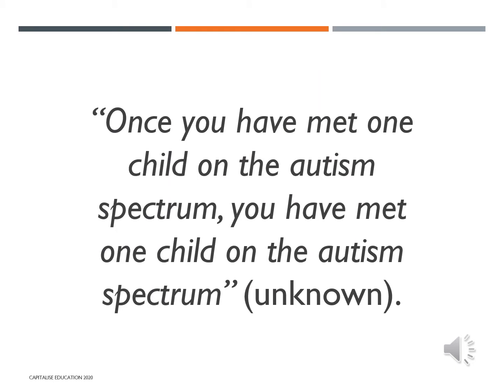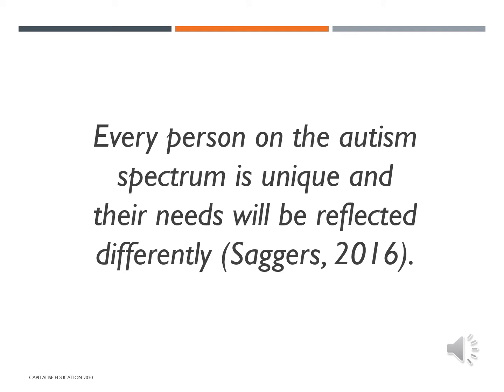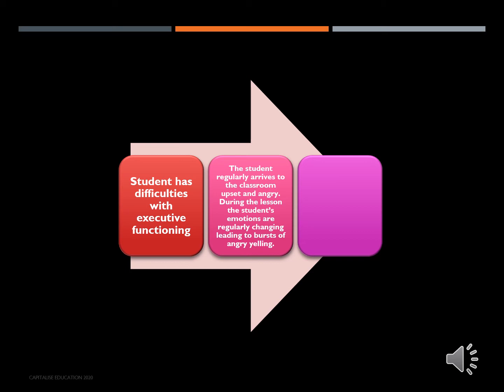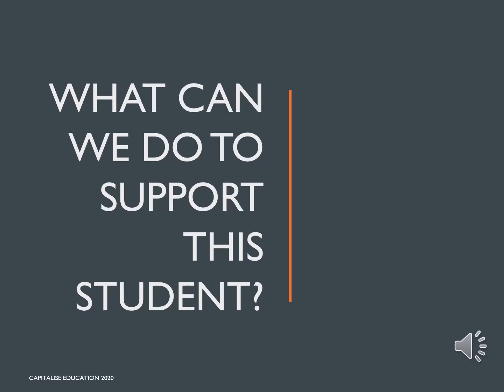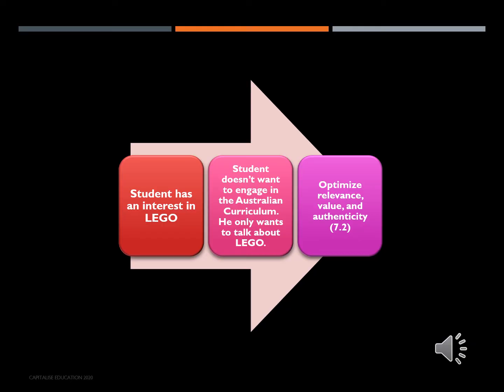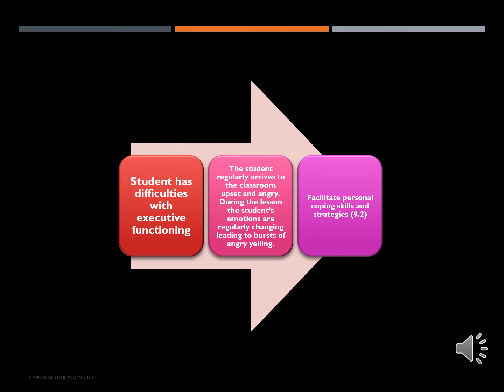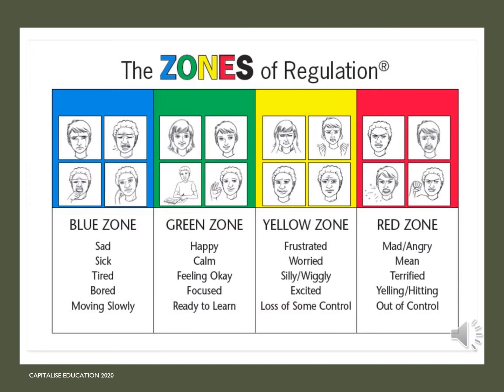Using LEGO and UDL to support students on the autism spectrum with executive functioning difficultie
CAPITALISE Education’s latest 5-Minute Professional Learning Bite examining how to use LEGO and Universal Design for Learning to support a student on the autism spectrum with executive functioning difficulties.  PLEASE SHARE WITH YOUR COLLEAGUES!